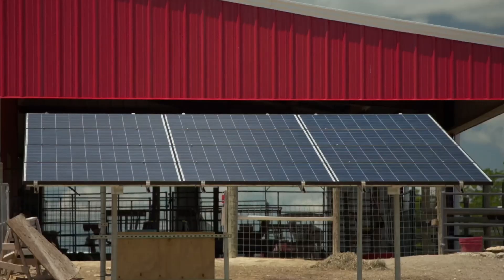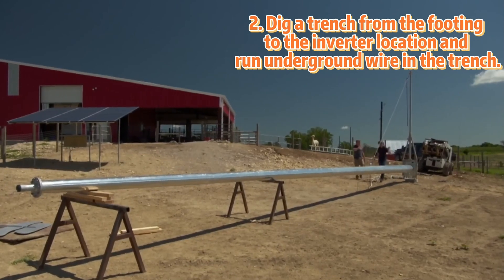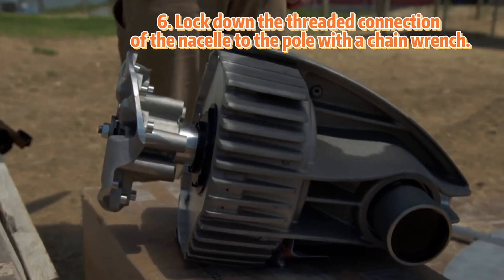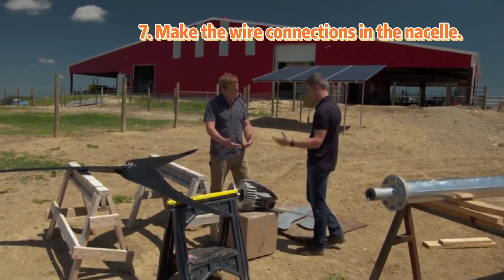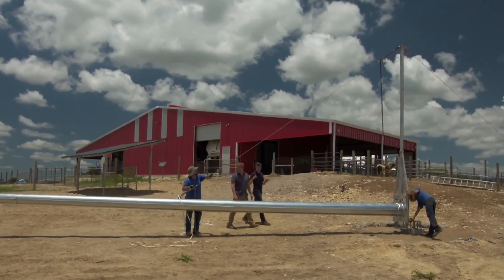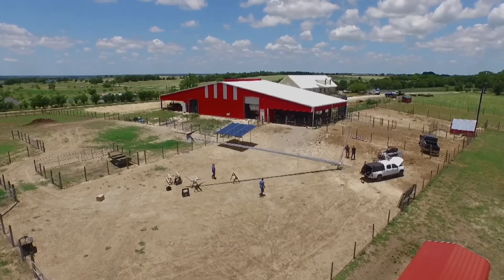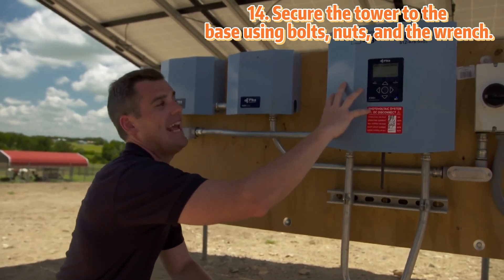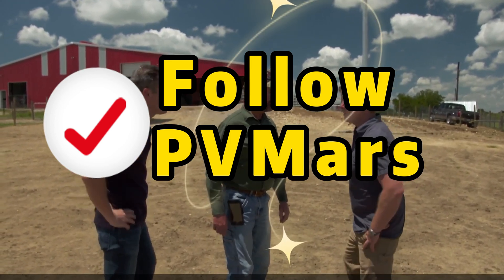How to Setup Wind Turbine in Solar Power System?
How to Install a Home Wind Turbine? Check below steps:
1. Dig a hole 9 feet in diameter and fill it with concrete for the footing.
2. Dig a trench from the footing to the inverter location and run underground wire in the trench.
3. Assemble a 60-foot monopole.
4. Pull electrical wire through the 60-foot wind tower and through the conduit of nacelle.
5. Hand-tighten the threaded connection of the nacelle to the pole.
6. Lock down the threaded connection of the nacelle to the pole with a chain wrench.
7. Make the wire connections in the nacelle.
8. Secure the tail vane with two bolts using a wrench.
9. Mount the blades on the shaft of the nacelle.
10. Tighten up the blades with a reverse threaded nut using a wrench.
11. Place covers on the center of the blades and the sides of the nacelle.
12. Connect guide wire to the wind tower and run it to the winch.
13. Using a winch, pull in the wire and guide the tower into the upright position.
14. Secure the tower to the base using bolts, nuts, and a wrench.